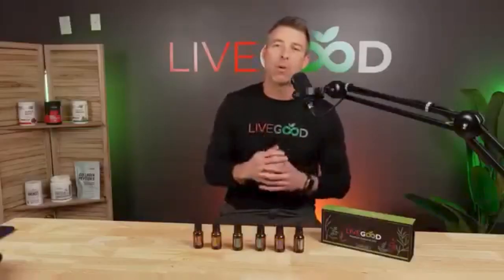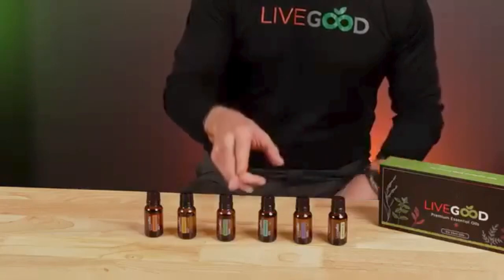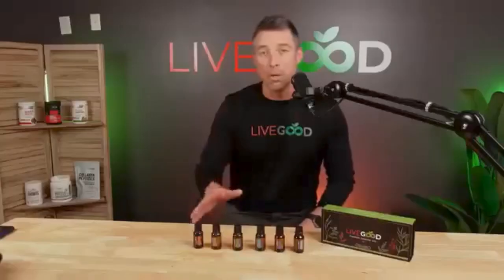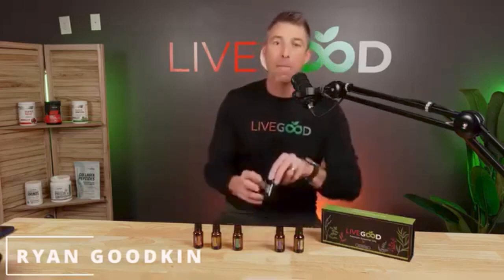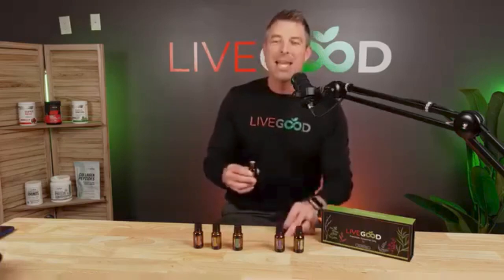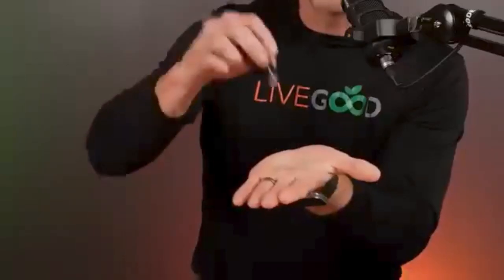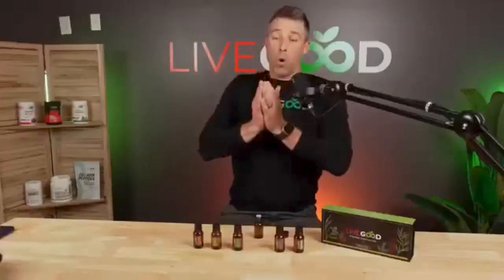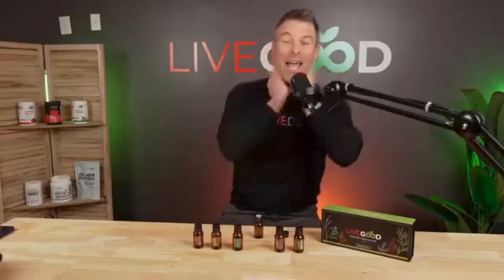LiveGood Premium Essential Oils One Use For Peppermint Essential Oil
New Multi Income Funnel -
Earn $20.00-$200.00 Now!

Totally Awesome Leads
(100-200) Leads a Day...$30.00 a Month